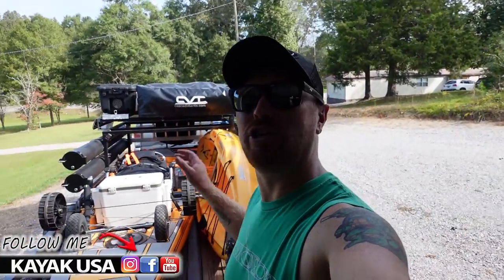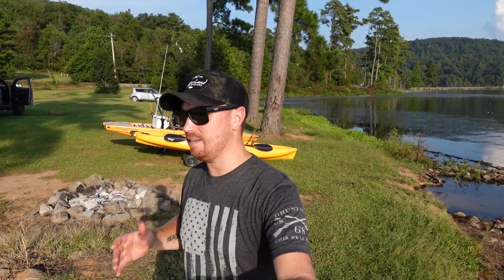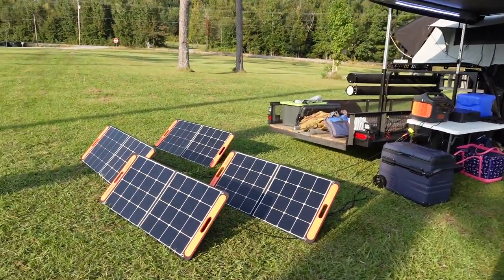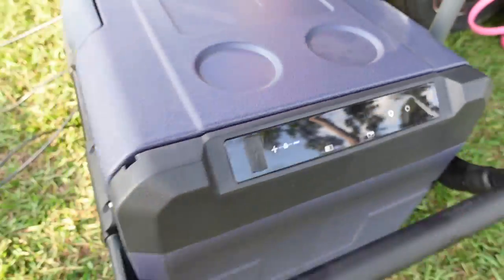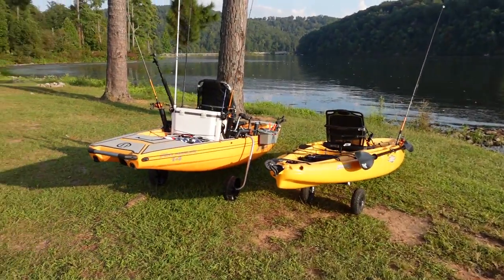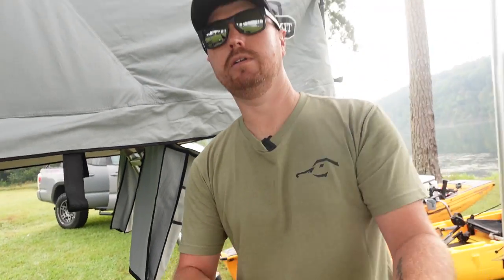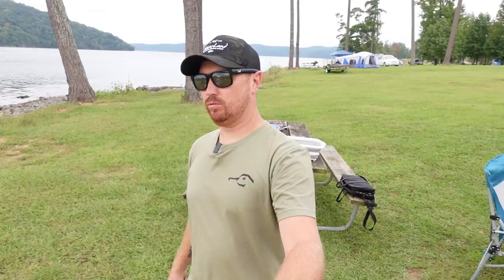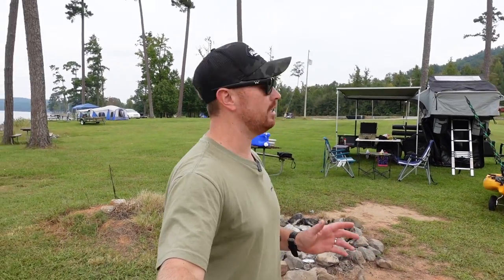1st Overnight Trip in the DIY Kayak Camping Trailer & NEW Camping Gear!!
Here we go! First overnight trip in the DIY kayak camping trailer! We took it to lake Guntersville in Alabama. Slept in the rooftop tent with cold AC and camped right on the water! This build is far from over, I still have lots of new additions for the trailer!

📋 Everything you'll need is here!